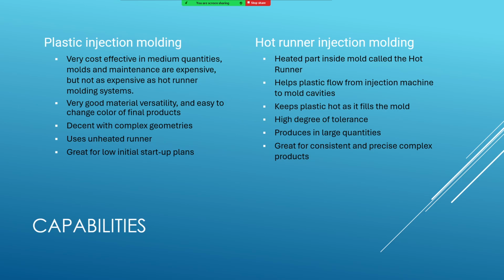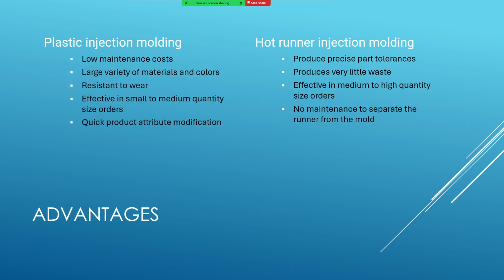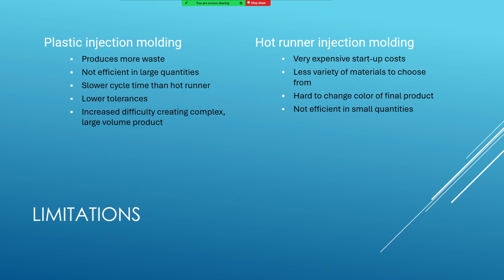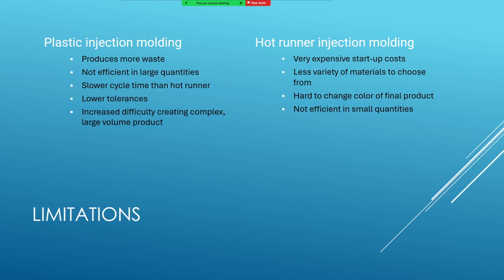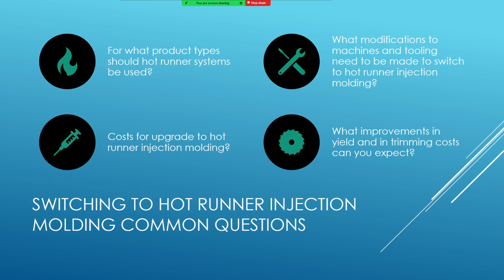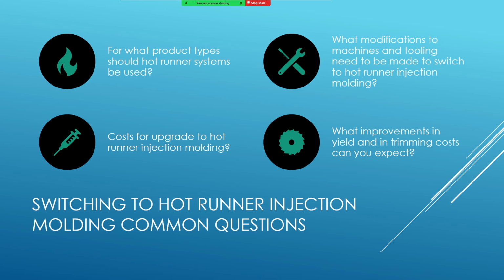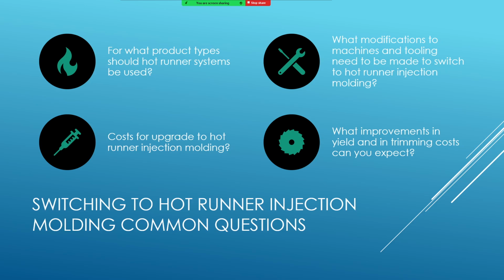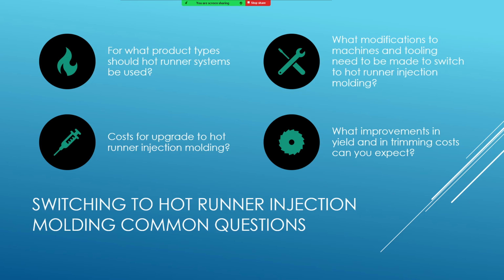Samantha Uhler and Anthony Dangio ME 312 Final Project